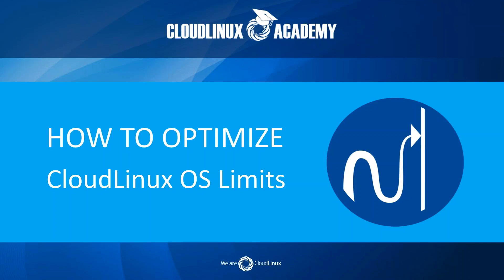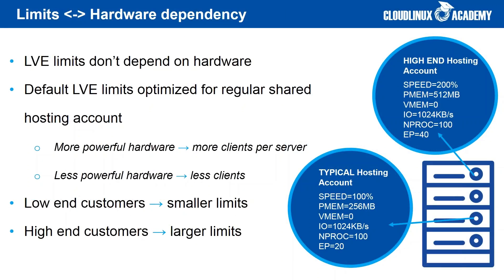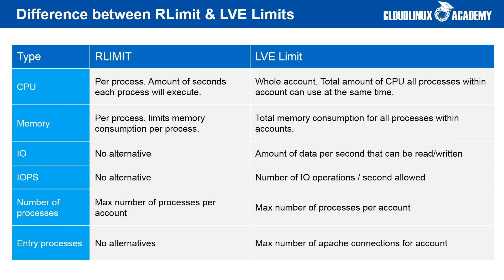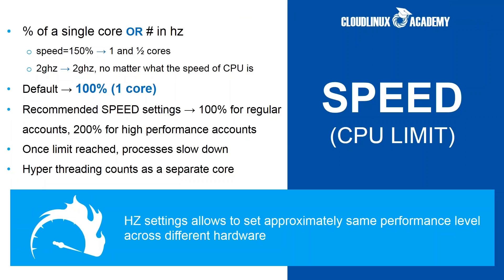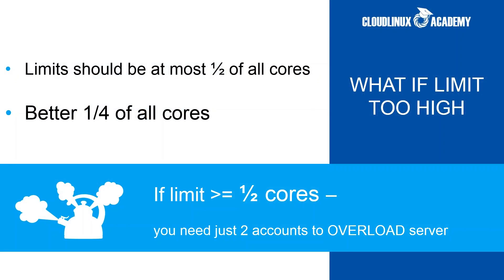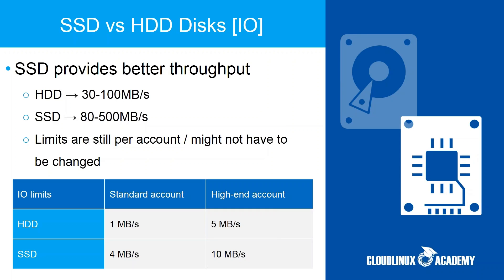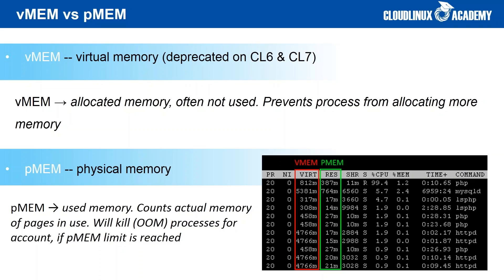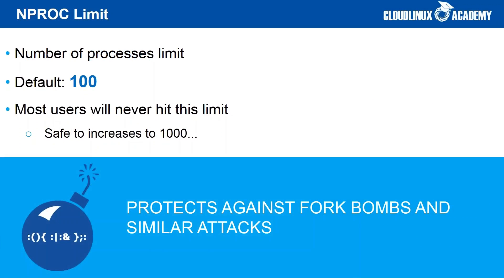How to optimize CloudLinux OS limits - Presentation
You already know that CloudLinux OS makes your servers more stable and secure, but do you know how to configure it to perform best? In this webinar recording, Bogdan Shyshka discusses how to set and optimize CloudLinux OS limits and what they really mean. He goes over the dangers of low or high limits, defaults and starting points, and shares some tips and tricks that can help you maximize your server performance.